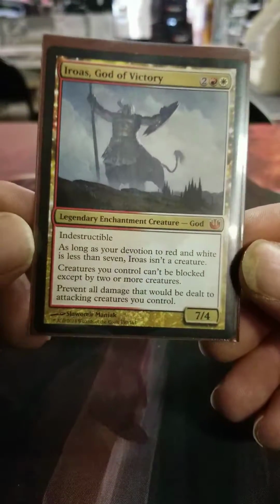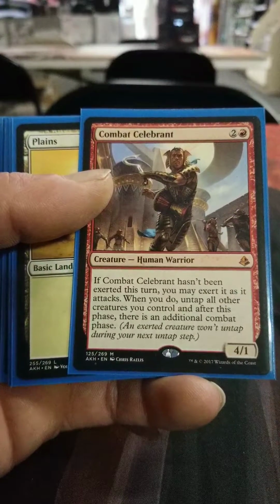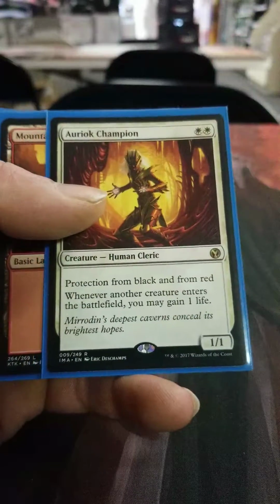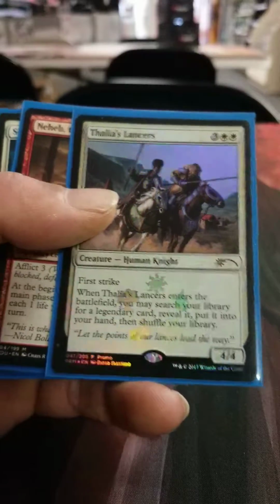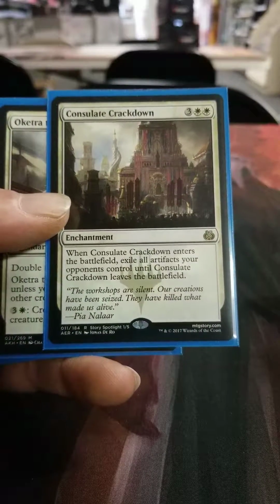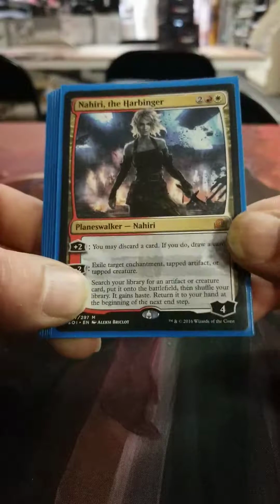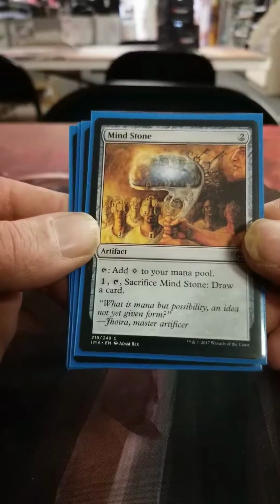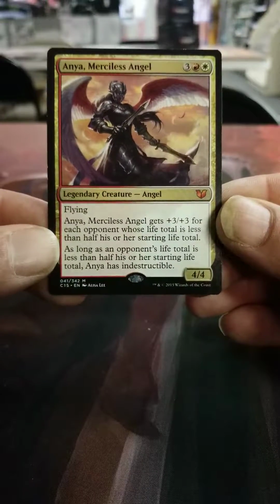Magic The Gathering Boros Commander Deck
Iroas, God Of Victory